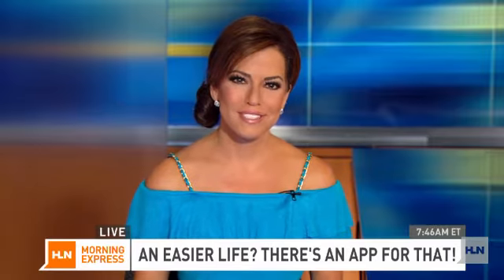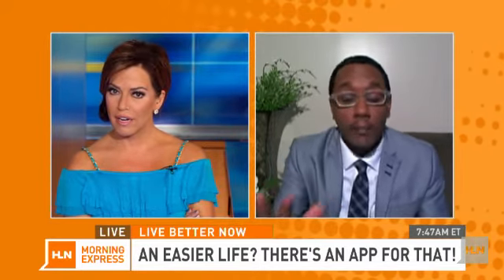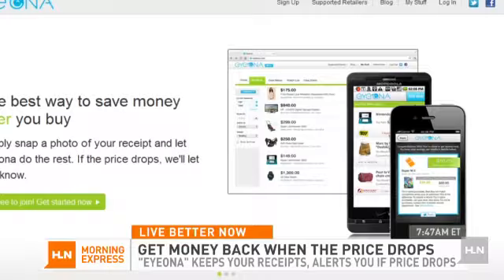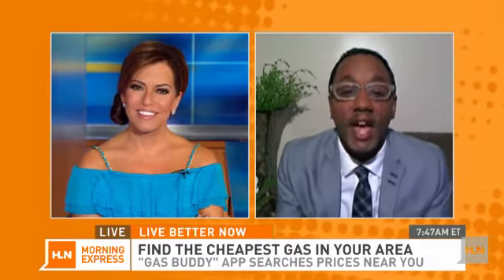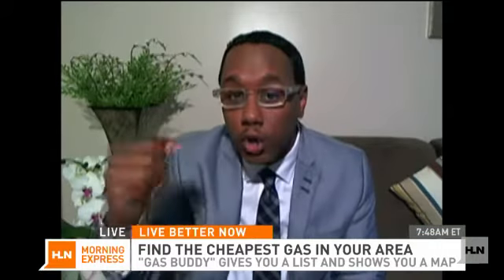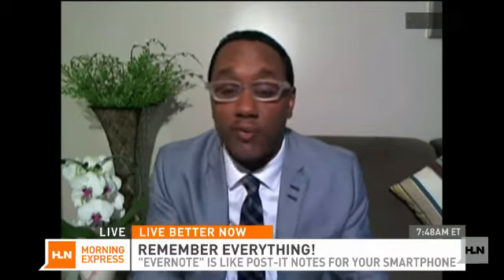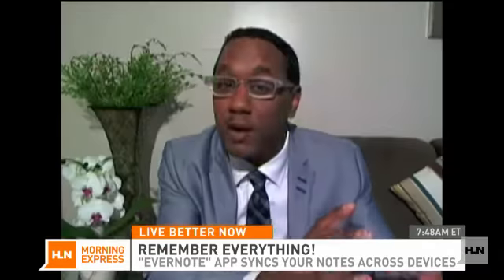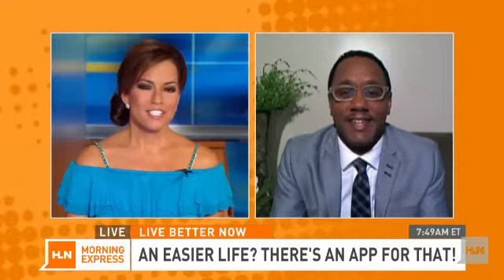App reviews: Eyeona, GasBuddy, Evernote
HLN digital lifestyle expert Mario Armstrong takes a look at three apps that can help you 'live better now:'EyeonaGasBuddyEvernoteMore: reviews for three more must-have apps.